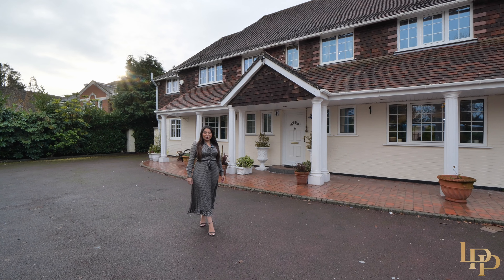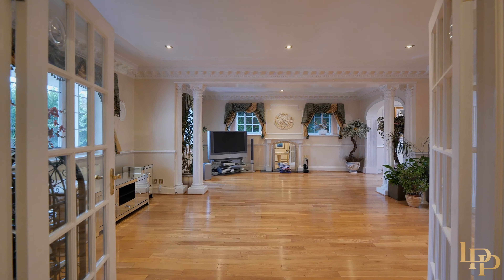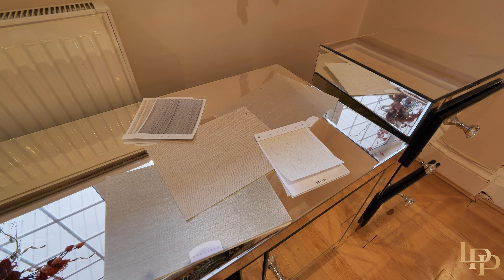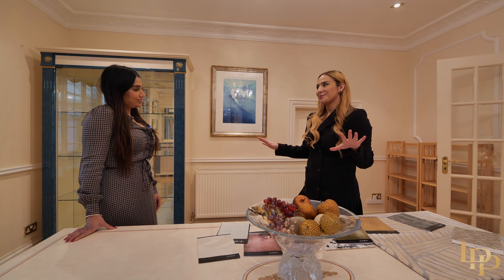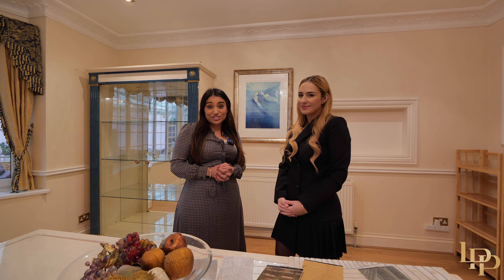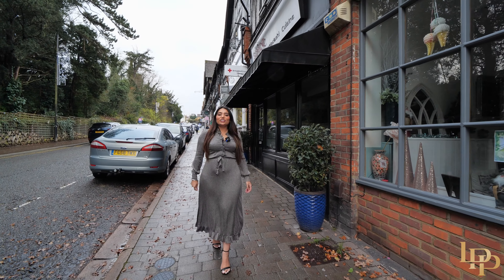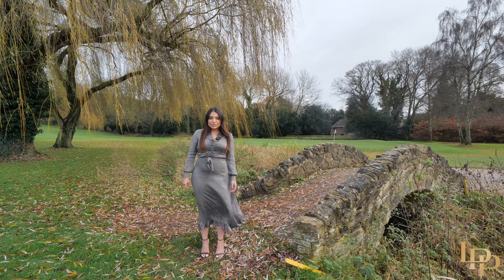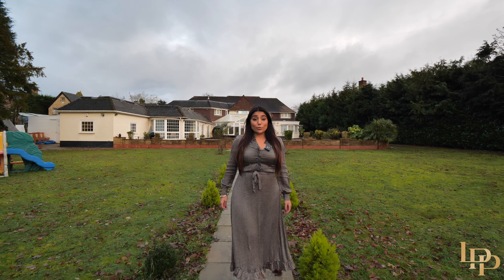What £3,000,000 buys you in Gerrards Cross, Buckinghamshire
Camp Road, Gerrards Cross, SL9
6 Beds | 6 Baths | Offers Over £3,000,000  ⓘ

• Fantastic Project
• Entertainers Haven
• Swimming Pool
• Sauna, Steam Room & Jacuzzi
• Gym
• Home Office
• Walk-in Wardrobe
• Parking up to 8 Cars
• Additional 1.7 Acres Available to Purchase
• Freehold | EPC: D | Council Tax Band: H

This property is truly a gem that is waiting for someone to come along and polish it up. It consists of six bedrooms, four of which are en-suite. The master bedroom consists of a walk-in wardrobe, and even has a jacuzzi.

Listing Agent Details:
Raji Khaira